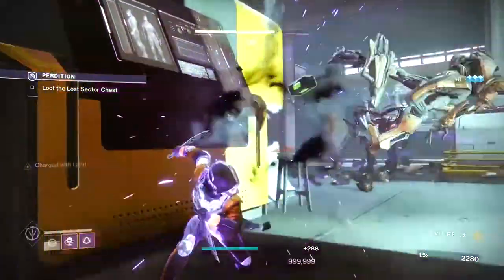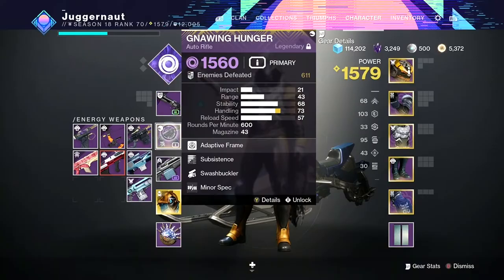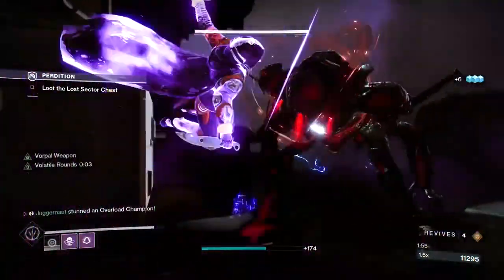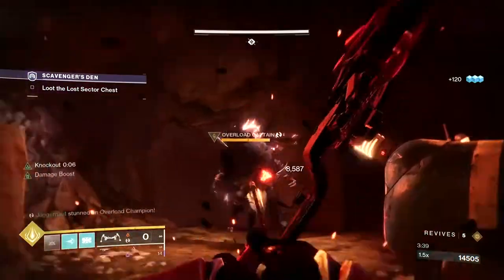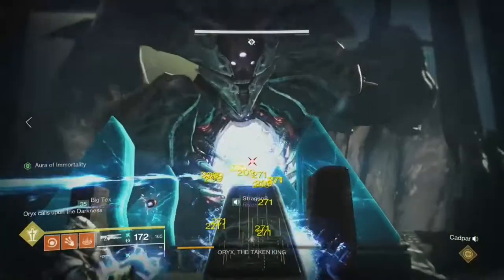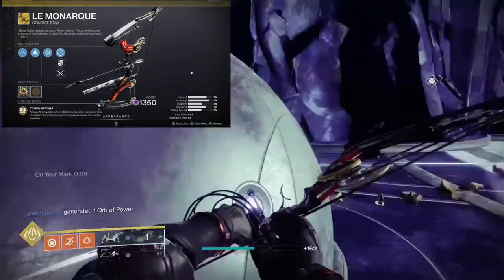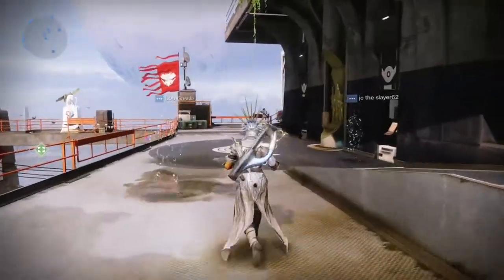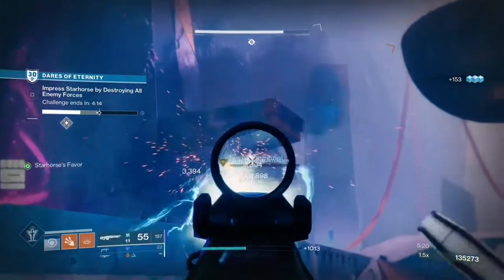How to Kill Overload Champions FAST (Destiny 2)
Overload Champions are the most annoying type of champion in Destiny -and they pop up all over the place! Of all the champion types, this one is the WORST! If you aren't able to kill them quickly, the darn things just regenerate their health...and they SMILE WHILE THEY'RE DOING IT! ...that last part may not be accurate.

But never fear, for we will help you to vanquish these foes!

Check out our video on all the ways to disrupt, damage and finish off these champs. Watching our video also gives us ideas for what is helpful to you as a new player.